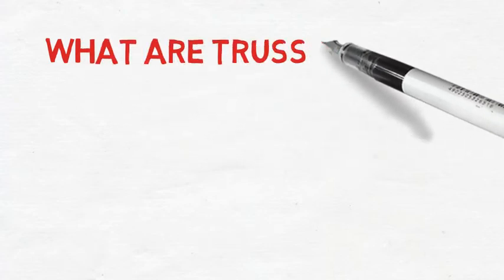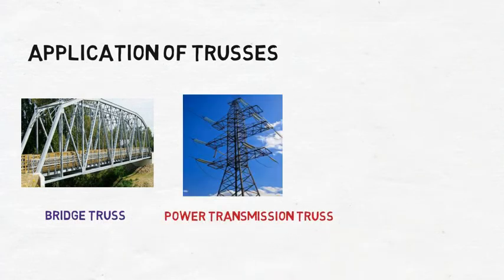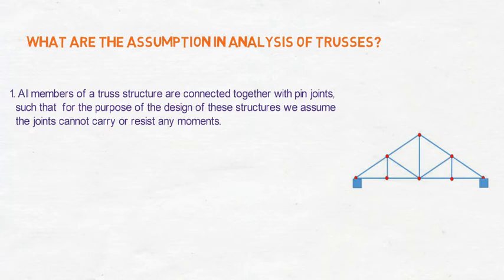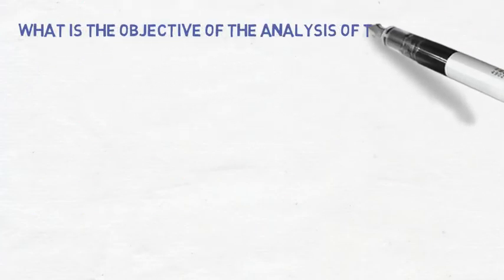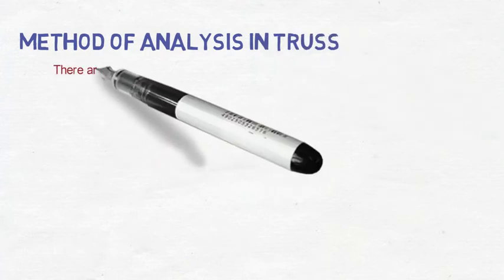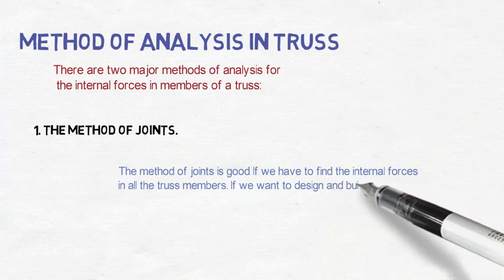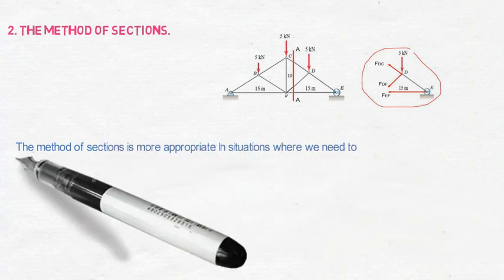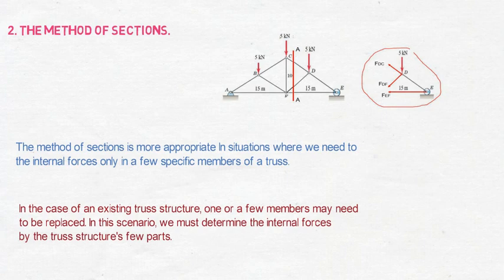What are Trusses?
This channel will allow you to have a quick understanding of the concepts regarding engineering mechanics.